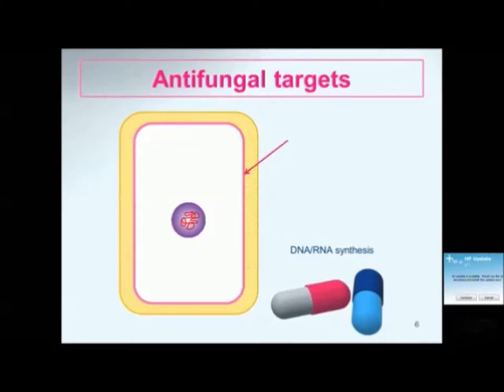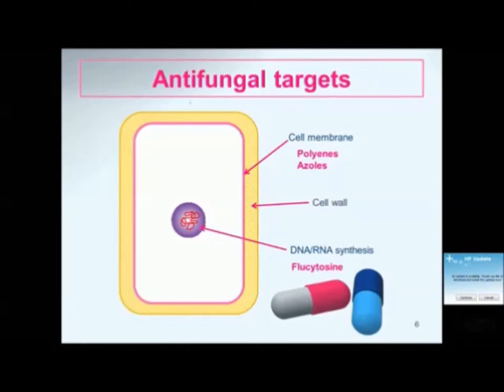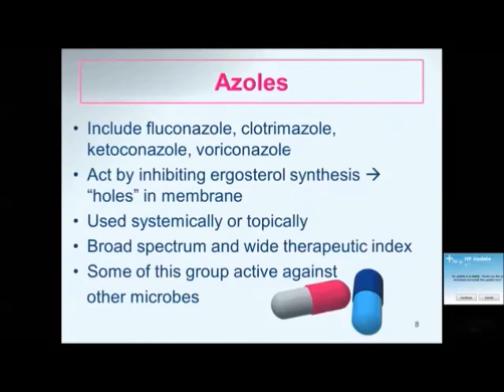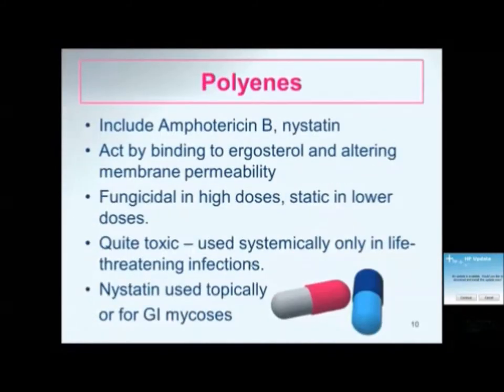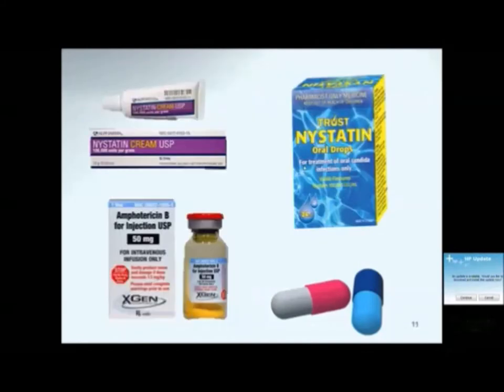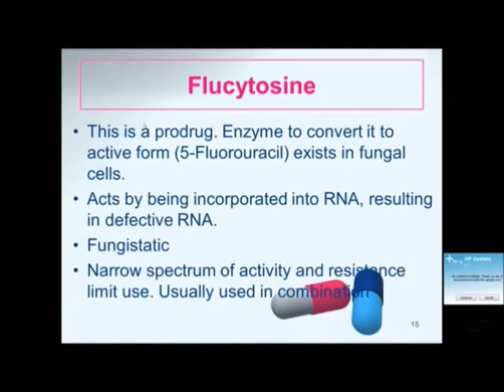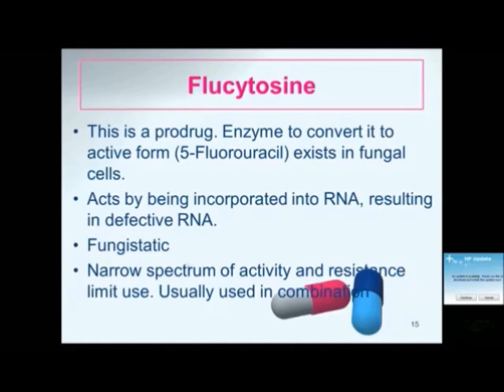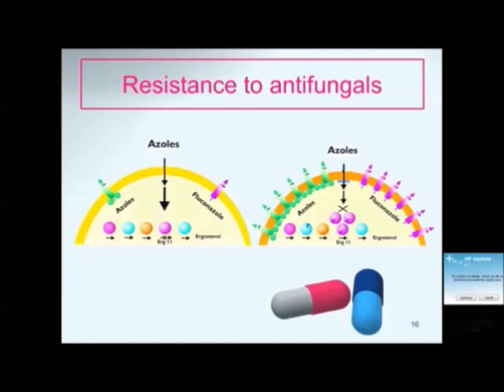Week 10 part 5b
Antifungals